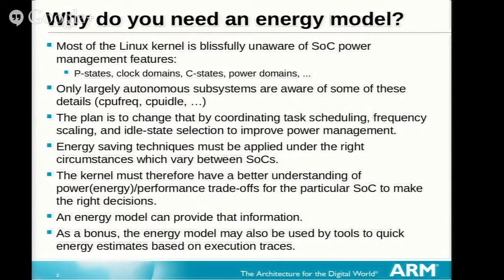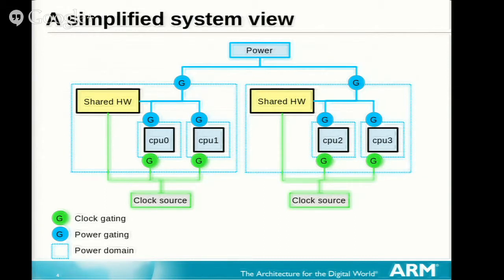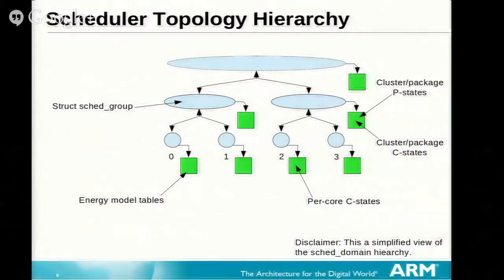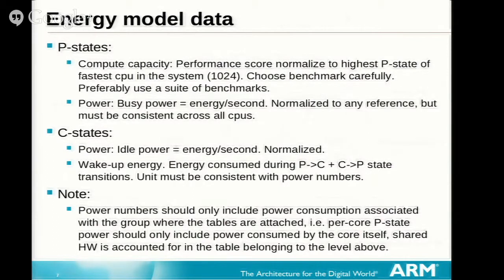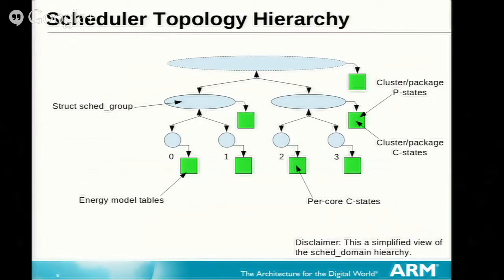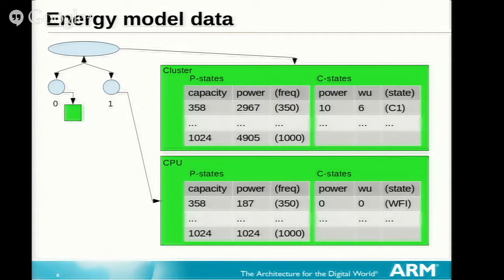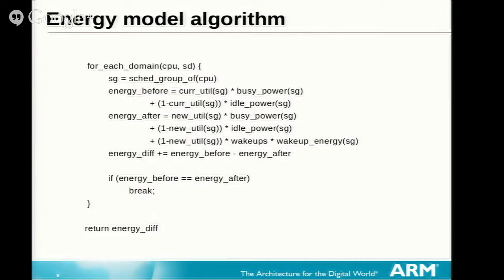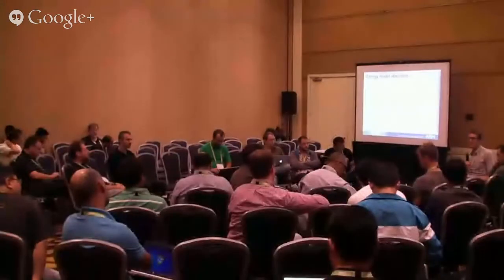LCU14-410: How to build an Energy Model for your SoC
Speaker: Amit Kucheria, Morten Rasmussen
Track: Power Management
Location: Grand Peninsula B, Hyatt Regency San Francisco Airport, Burlingame, CA, United States

★ Session Summary ★
- ARM to provide a quick overview of the current energy model
- Introduce the methodology/recipe used to build the energy model
- Discuss ways in which the model is used today and intended next steps
- Key outcomes:
  - Describe the
  - Identify gaps and limitations

Summary of EAS workshop (Amit)
-Summary of hacking sessions - plan to integrate Qualcomm-ARM-Linaro work to send upstream
-Key outcomes:
  -List of features and responsibilities
  -Dependencies between upstreaming of features, if any

Google Event:
Presentation: